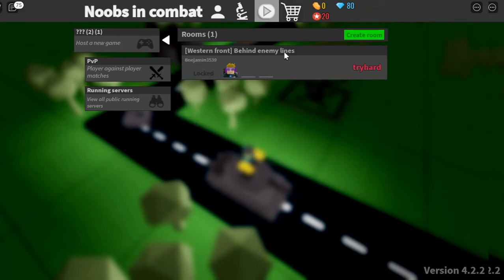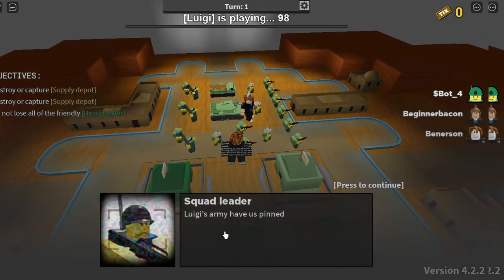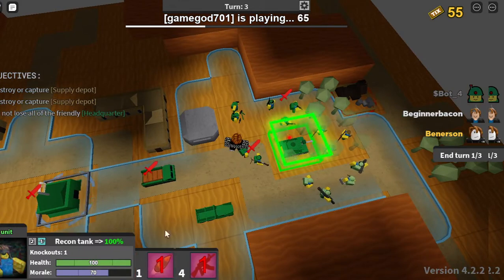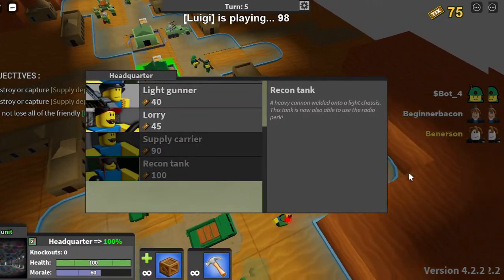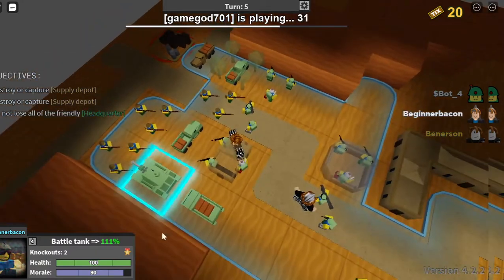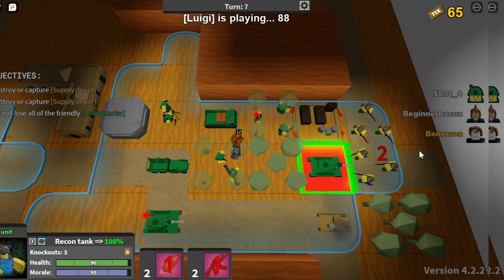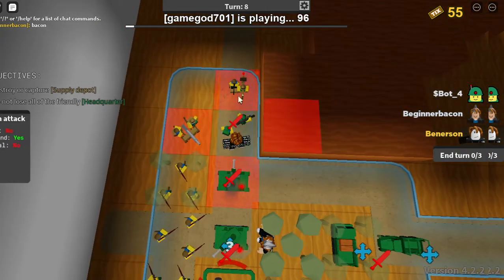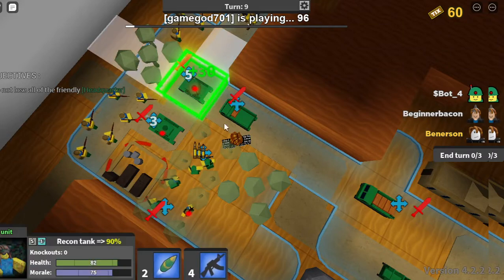My First Video! - Noobs In Combat V4.2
My first video guys! Hope y'all enjoyed :D